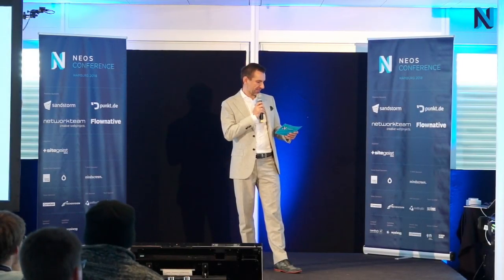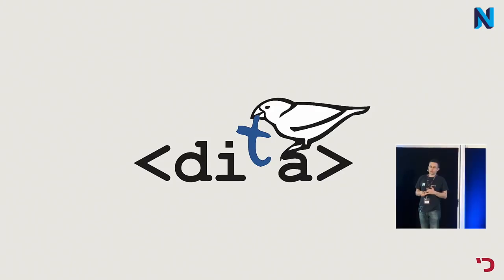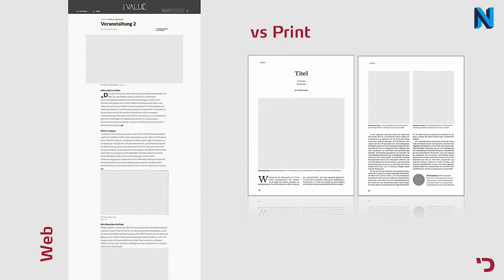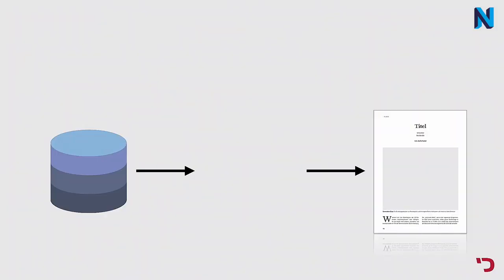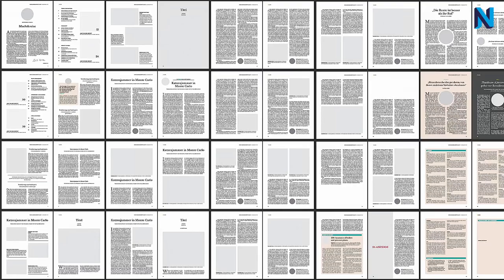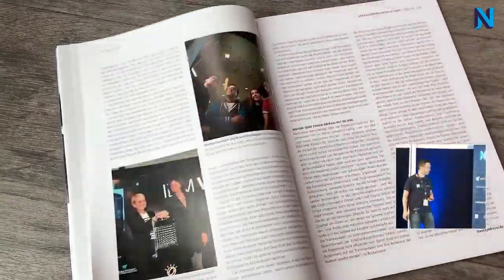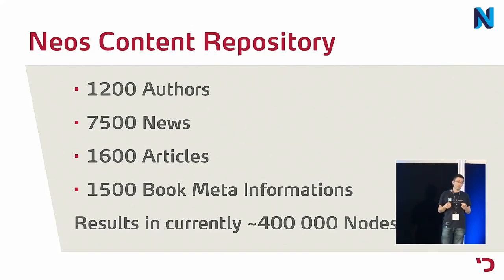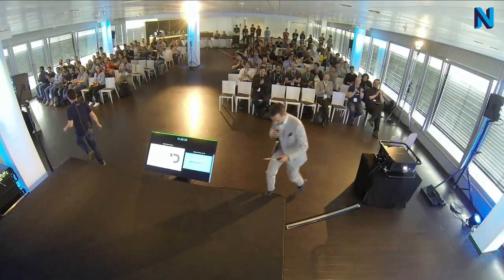Case Studies: All-in Digital Transformation of a Publishing House with Neos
All-in Digital Transformation of a Publishing House with Neos
by Daniel Lienert